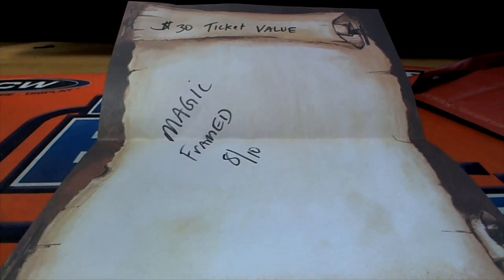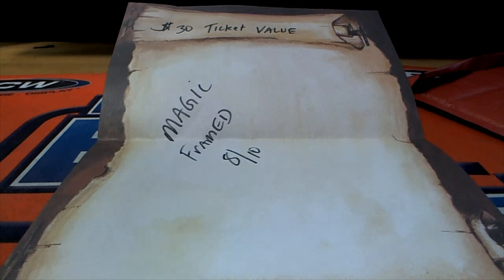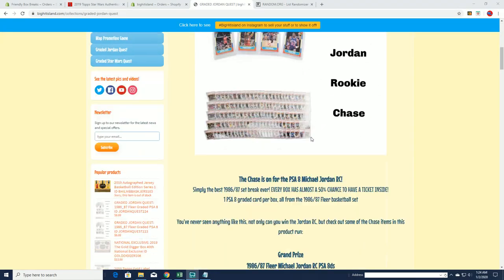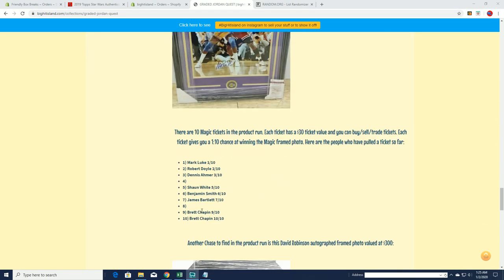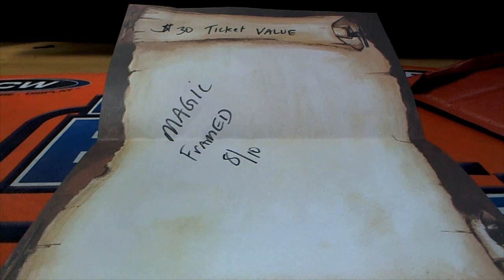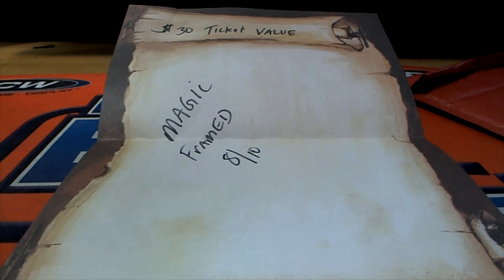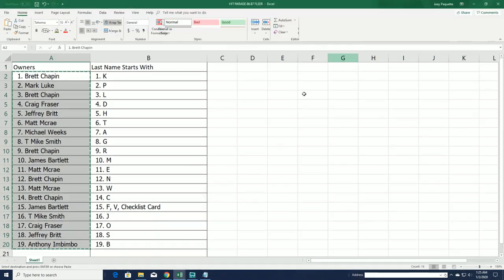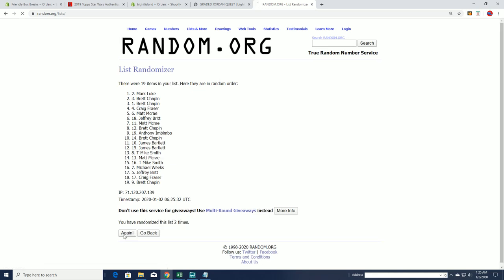1986 87 Fleer Graded PSA 8 ID JORDANQUEST225